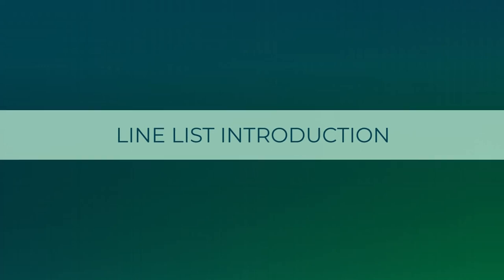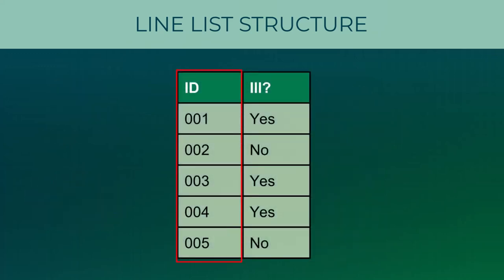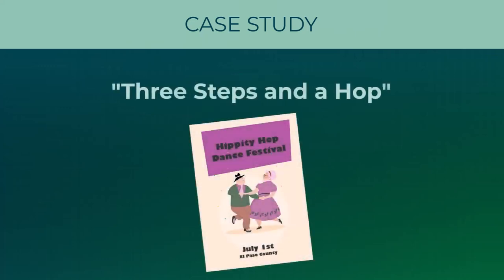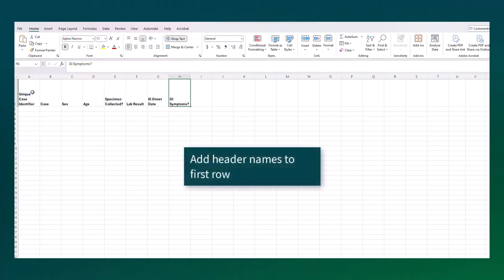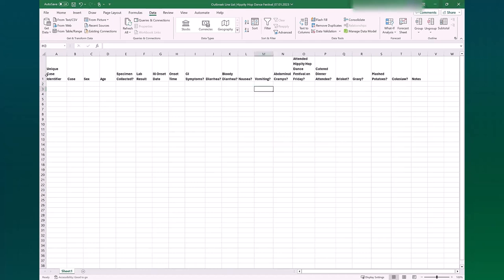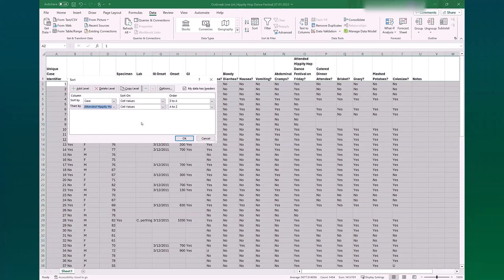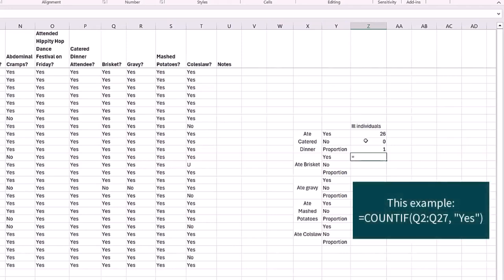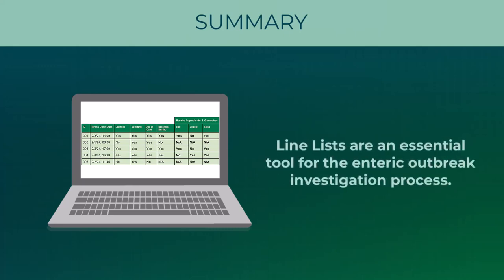Line List Tutorial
This video explains how line lists are used in outbreak investigations and demonstrates how to create a line list using Microsoft Excel.

Link to the Interactive Outbreak Investigation Case Study, Three Steps and a Hop